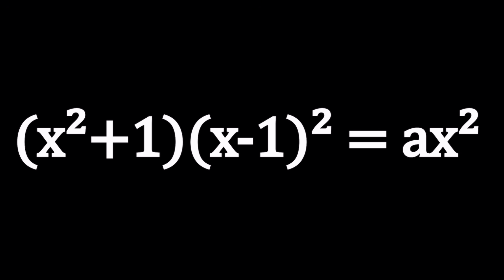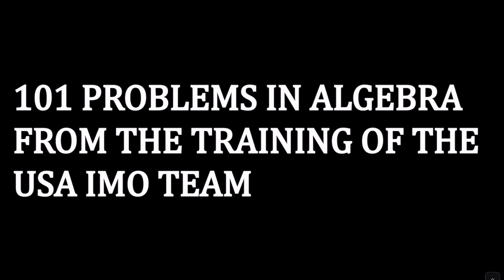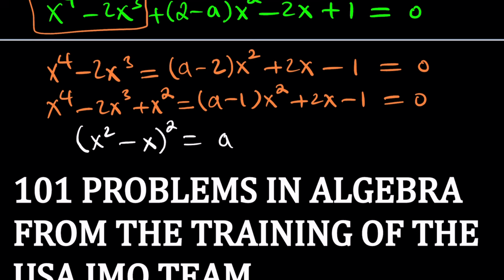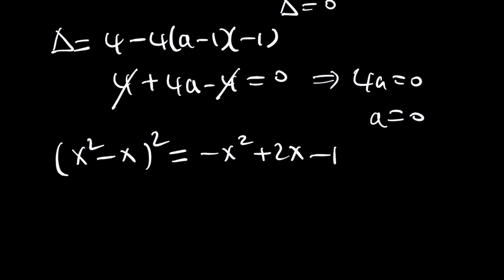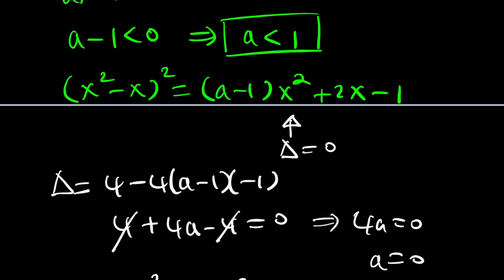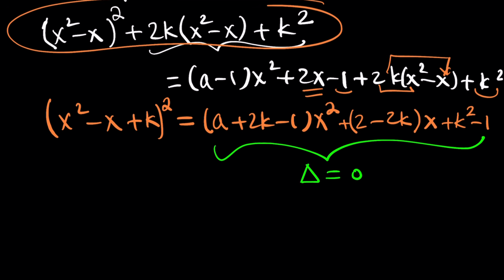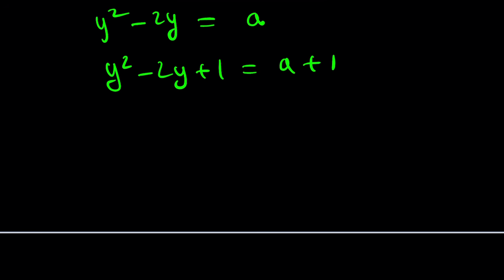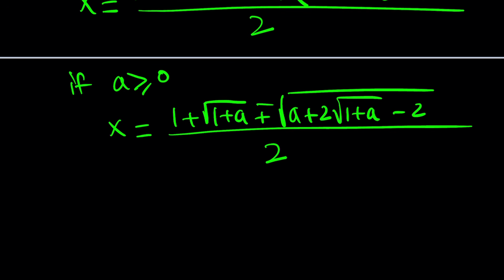A Quartic Polynomial From 101 Problems in Algebra